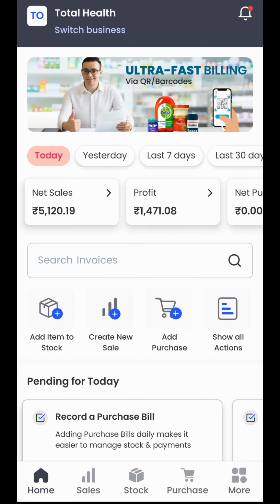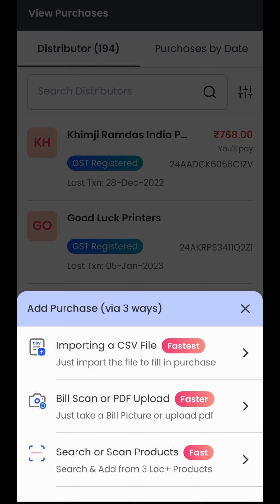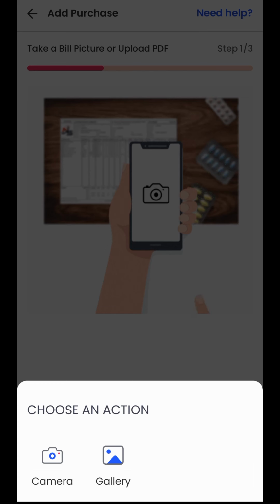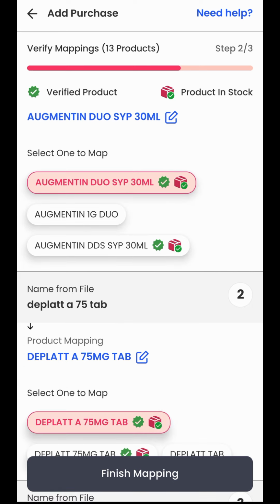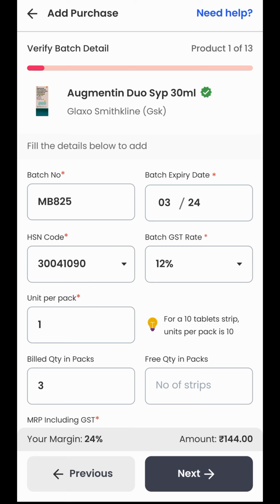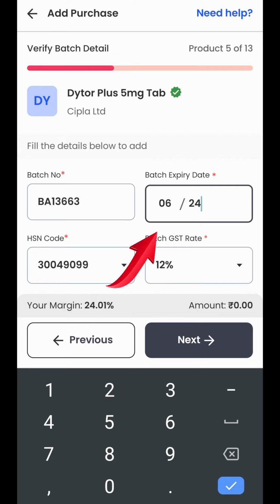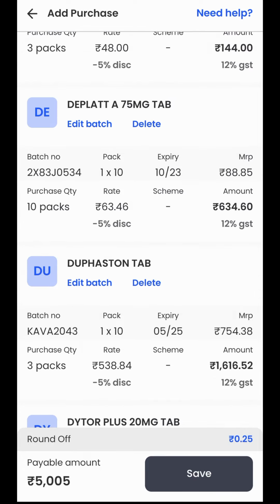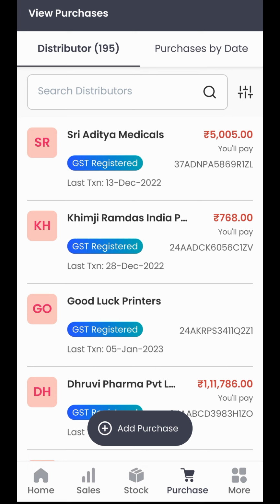Purchase Entry from Bill Photo | Feature Update | LocalWell Pharmacy Software | Mobile | English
LocalWell, an IIT Alumni Venture is the only digital platform built exclusively for the needs of Retail Pharmacy, Medical Store, Chemist or Pharma Distribution businesses. It is the only Pharmacy Management Software that you could run either from a Desktop or Mobile or both at the same time.

From managing Inventory (or Stock) of your Medical Store to doing Accounting for your Pharmacy business, from Superfast Billing for your Customers to managing Payments, GST for Pharma Distributors, LocalWell - Medical Billing App offers the Pharma Retailers or Distributors with the ultimate convenience of managing their entire Vyapar (or business) from a single, easy to use Desktop or Mobile interface. It is 100% GST ready Cloud-based Medical Billing and Accounting Software.

LocalWell - Pharmacy, Medical Store Billing App includes:

Real-time Inventory (or Stock) Management - LocalWell lets you track the sale and purchase of medicines or products in your stock at the batch level. It will inform you of MRP, Purchase Rate, Landing Rate, Profit Margins for each item in the stock and will also notify you of any expiry or stock outs from inventory

Largest Verified Medicines, OTC Products Library - Running a Pharmacy or Medical Store Vyapar will be very easy with our in-built 4 Lac+ Verified Medicines and OTC Products Database. Look no further for Products, Pharma Companies, Composition or Salts, HSN Codes and GST Rates, Substitutes, etc

Superfast Easy Sales Bill or Invoice for Customers - Create GST or non GST invoice or bill and share with your customers over SMS, Email or WhatsApp, all in less than a minute. Pharmacy or Medical Store owners can also customize their bill or invoice by adding a business logo and their signature. With the new LocalWell Pharmacy Billing Software, you can bid farewell to your good old Vyapar Billbook

Import Purchase CSV Bills with ease - Save as much as 95% of time and errors by importing CSV Purchase Bills directly. The data will be imported, cleaned, and labelled, all on its own so that a Pharmacy or Medical Store vyapar (or business) can spend more time winning over their customers

Anytime, Anywhere, Any Device - Best part about LocalWell Medical Store Billing App is that you can manage your Pharmacy business from anywhere either from the App for Mobile / Tablet or the Desktop Billing App for PC / Windows

Powerful Digital Udhar Khata - We have built a powerful digital Udhar Khata for your business so that you never miss track of your Payments or Accounting. It works perfectly in sync with your Medical Store Billing. Our motto 'Accounting with no pain, ensures maximum gain'. App also sends out Auto Payment reminders

Simplified Business Reports & Analytics - LocalWell Pharmacy Management software offers free, simple, easy Data Analytics and Actionable Insights for better profits

24x7 Customer Support over WhatsApp

LocalWell Pharmacy Management Software is a better Marg software alternative for Medical Shop retailers or distributors using any of the following:

1. Marg ERP Limited - Pharma Software for Retailers and Distributors
2. Vyapar App - Invoicing, Billing, GST, Inventory, Accounting App
3. My Billbook - GST Billing & Stock Management App
4. Pharmarack-Retailers & Pharmarack-Distributors
5. Retailio - B2B Ordering Platform for Retailers & Distributors
6. MedCords for Pharmacy - Sehat Sathi Pharmacies

LocalWell - Pharmacy, Medical Store Billing App is proudly made by an Indian Business for Indian Businesses. Visit the LocalWell Software Website to show your ❤❤